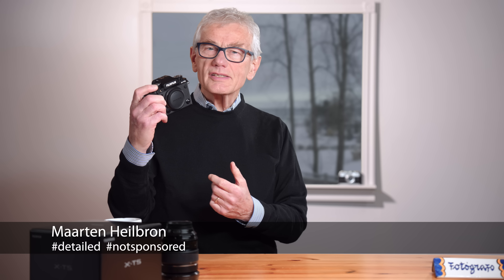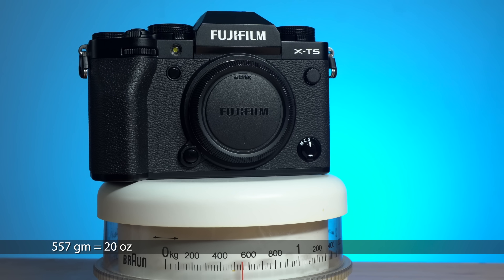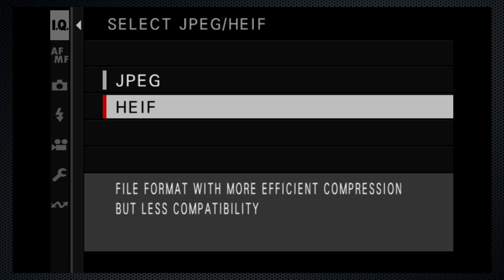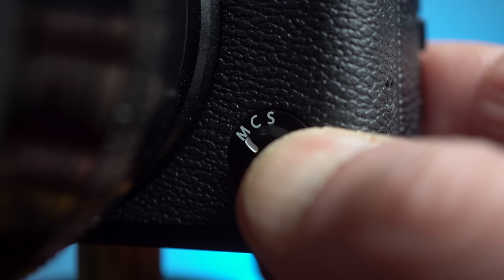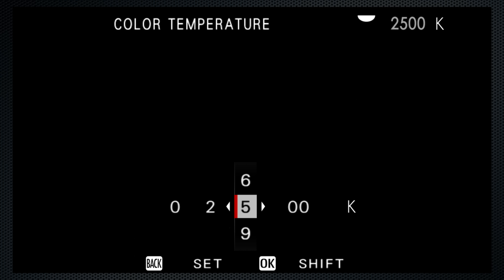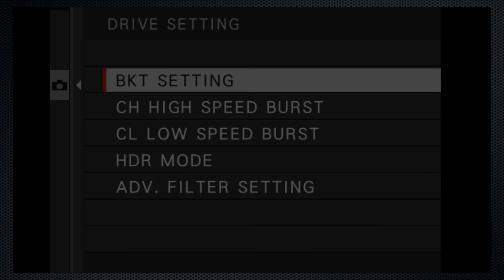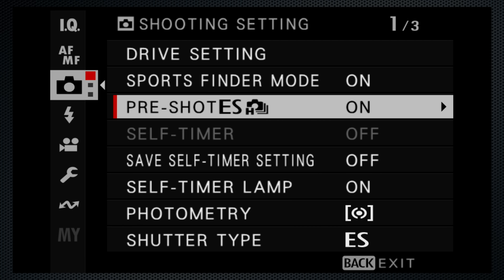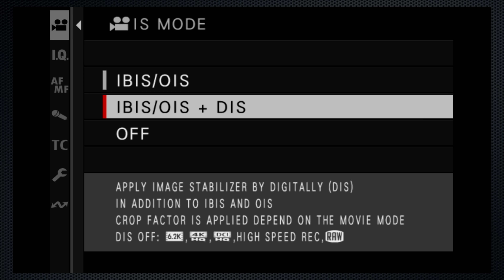Fujifilm X-T5 review - detailed, hands-on, no ad interruptions.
In this detailed and hands-on review of the Fujifilm X-T5, Maarten demonstrates the controls and features. This video is not interrupted by ads.

FLICKR
The images used in the video, (including EXIF) are available on flickr